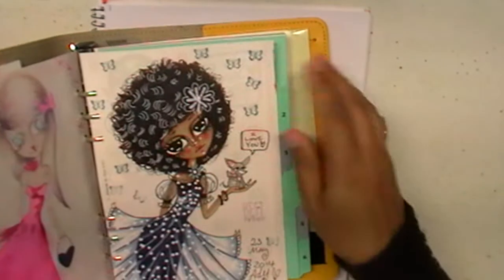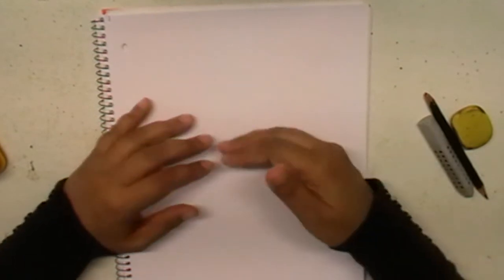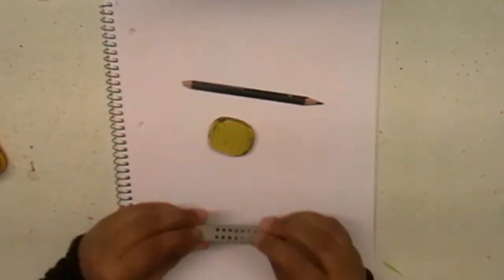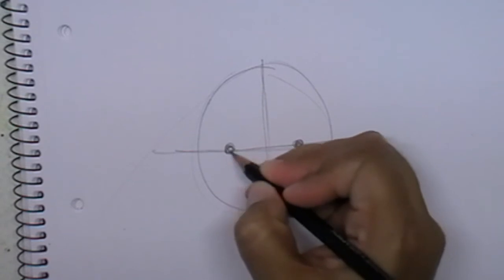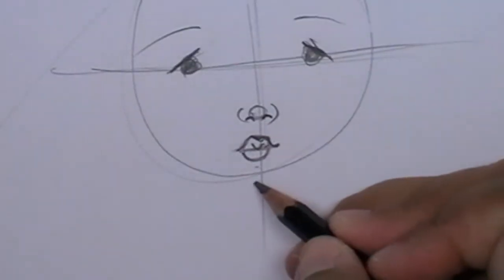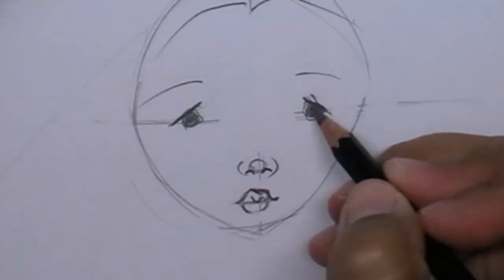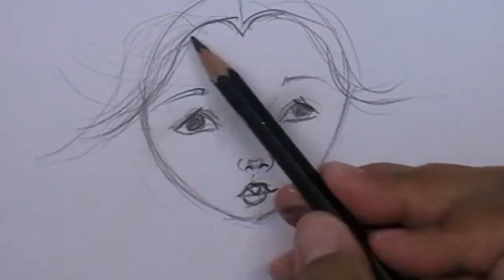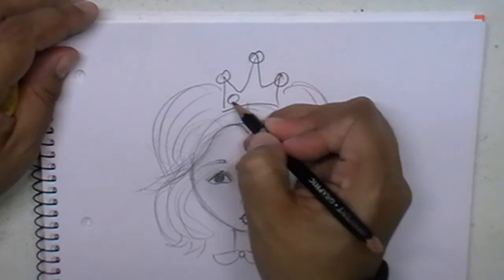Drawing a doll face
Hi peeps! this is the first video of my new "Creative doll illustrations" free youTube workshop :) i will try to upload a new video each weekend (when possible) to show you how to draw doll faces, your support is important to me! follow my blog
English is not my mother language (as you know)  but i think it is  the best way to understand each other,please be respectful .Thanks!